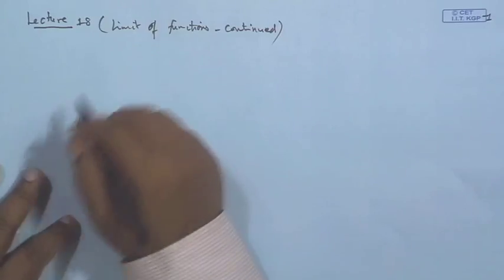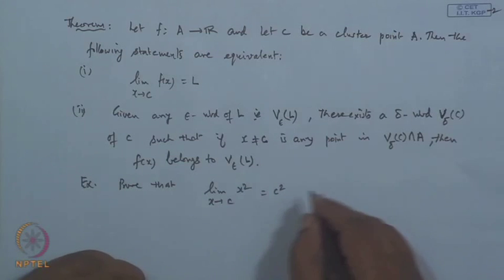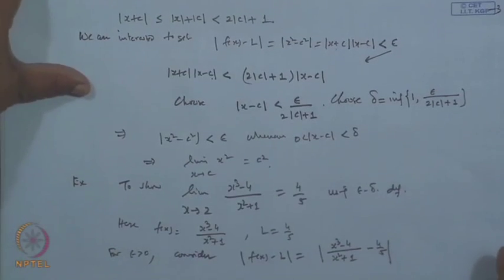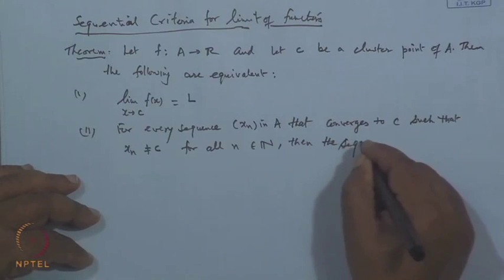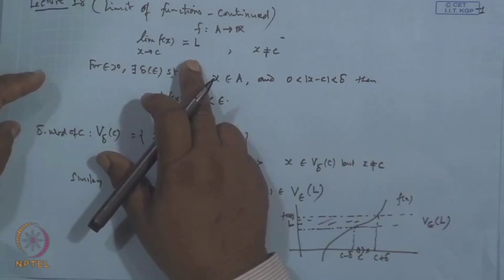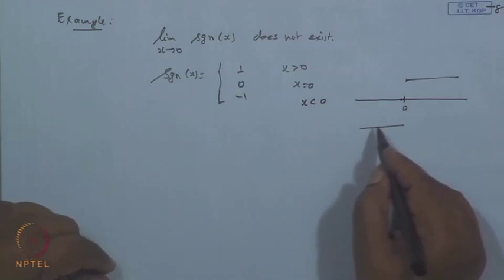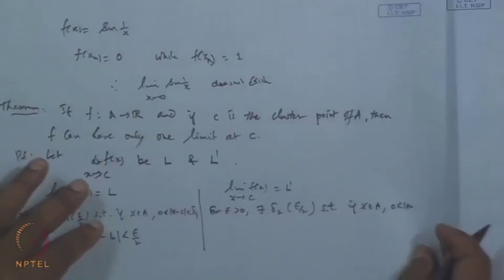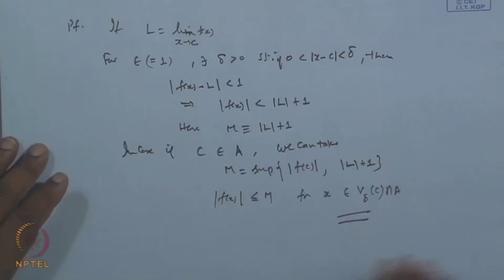Mod-23 Lec-25 Some results on limit of functions